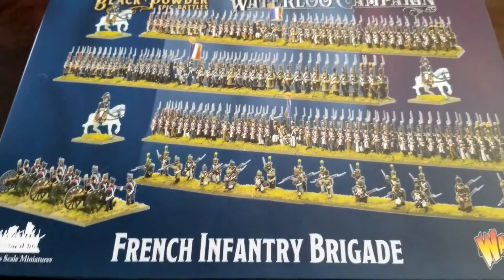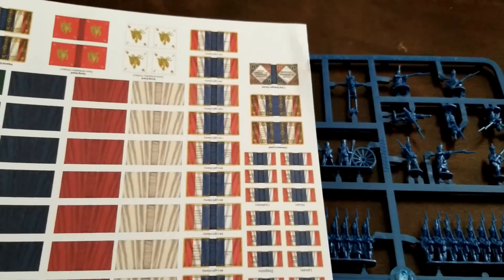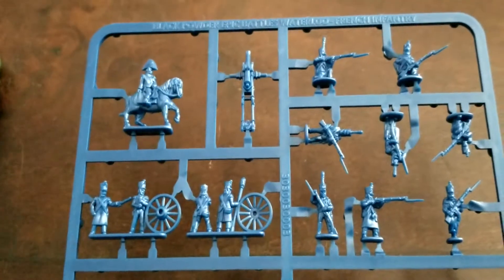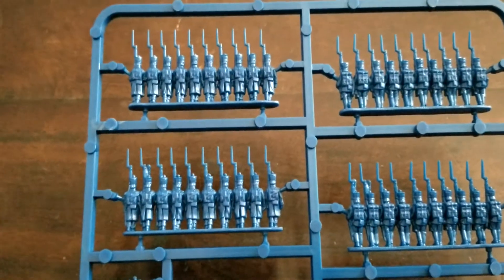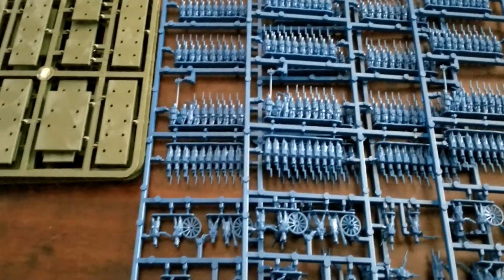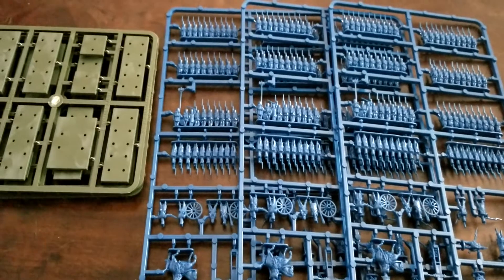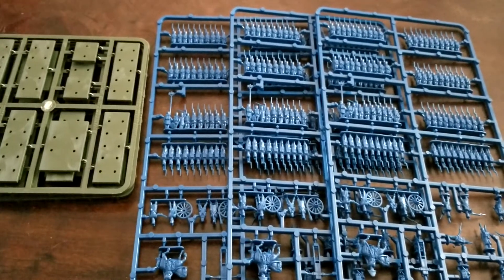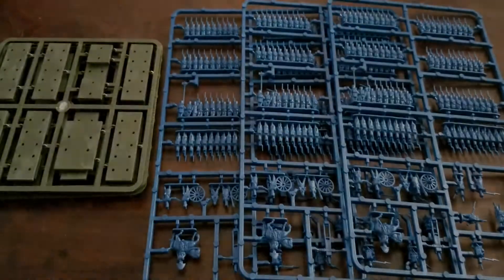EPIC Black Powder - French INFANTRY BRIGADE Unboxing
We take a look at the French Infantry Brigade for Epic Black Powder Napoleonics!